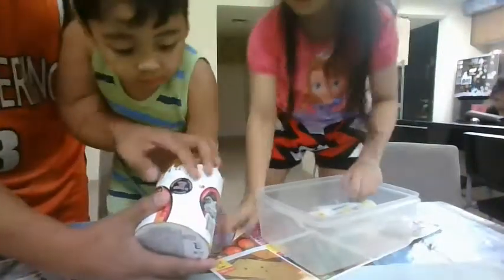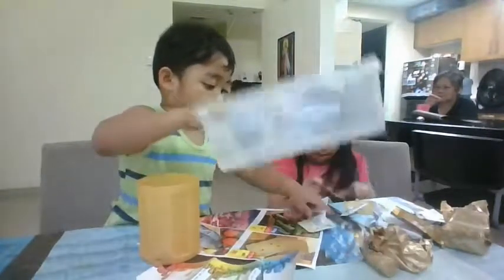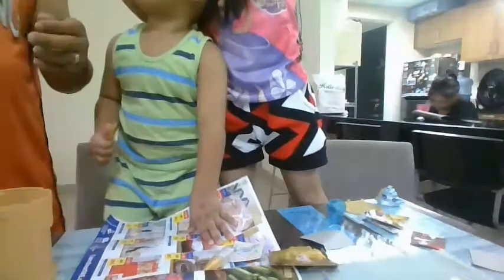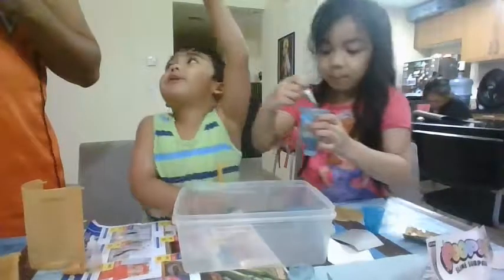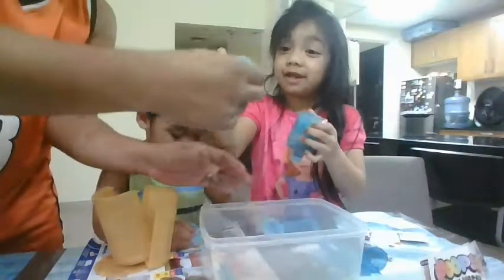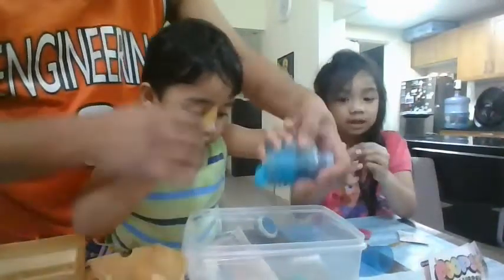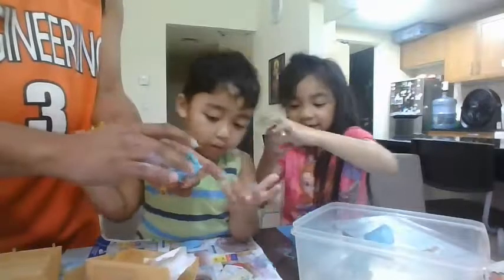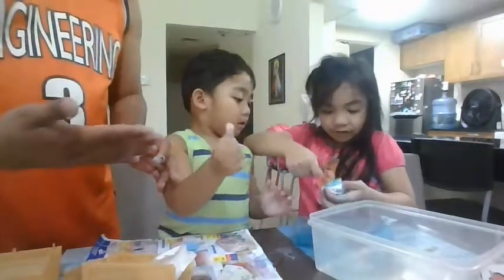Opening Poopsie Slime Surprise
Very excited to open Rinoa's Poopsie Slime Surprise